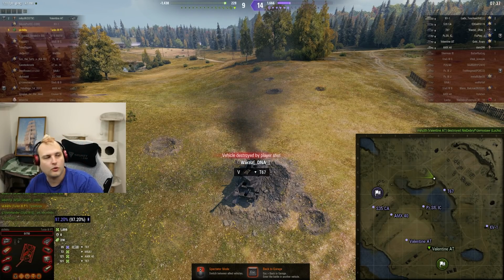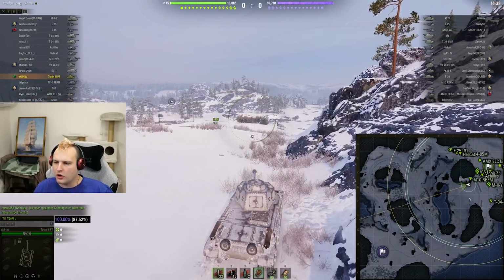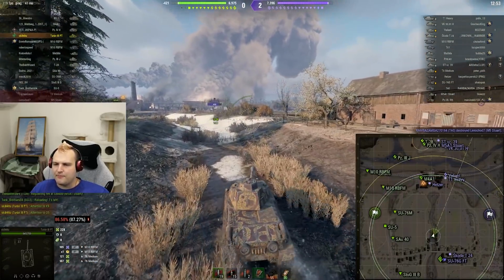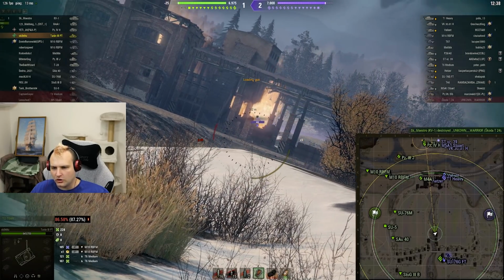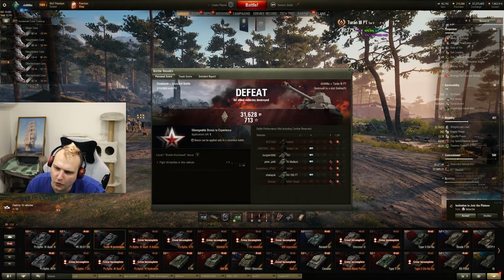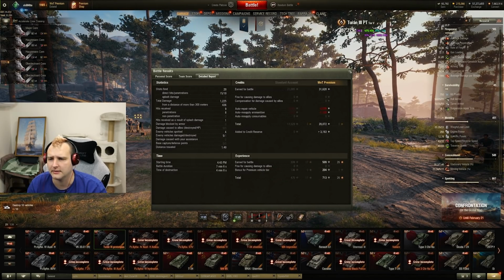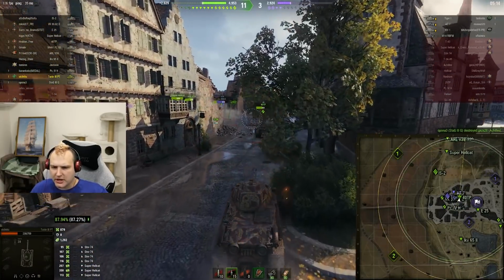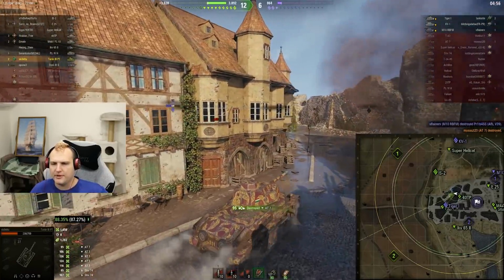Turán III prototípus: Hunting with style | World of Tanks